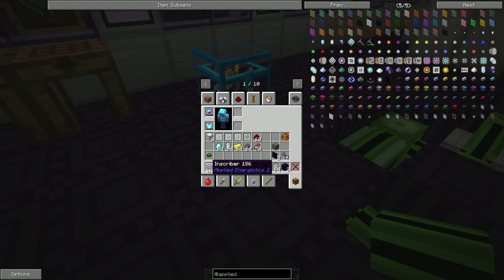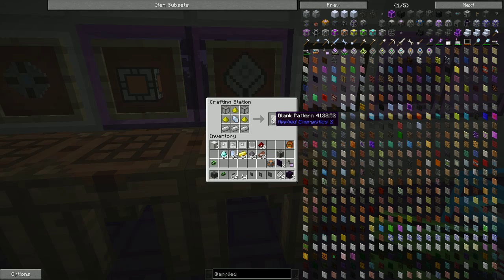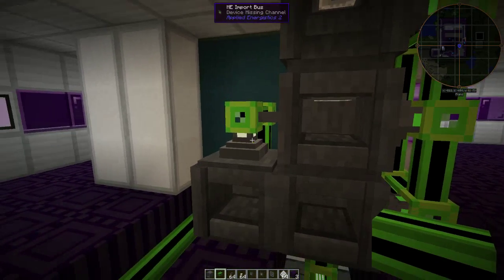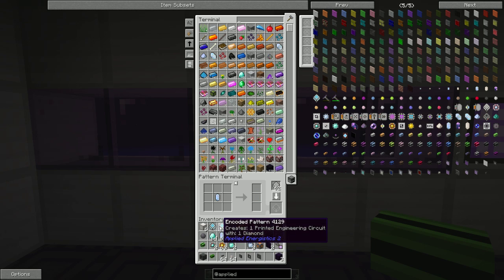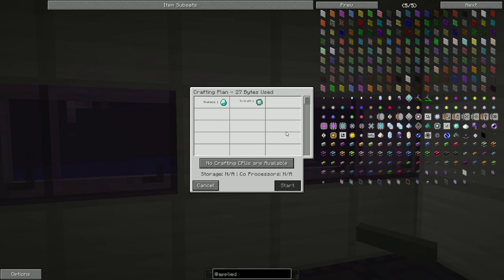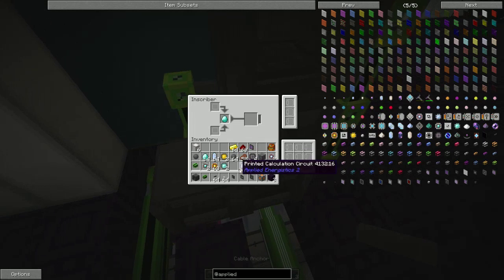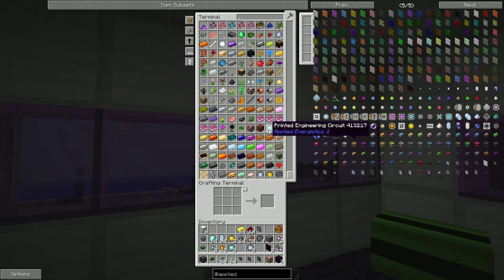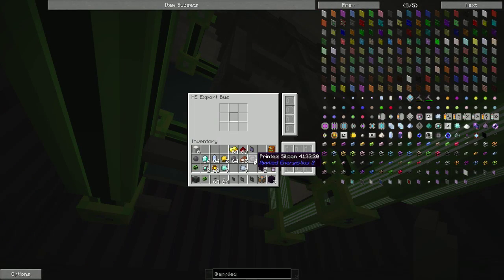Minecraft Project: Automation of Inscribers using AE 2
In this episode of Minecraft Project we use the applied energistics mod to automate our inscriber machines so that we can automate our processor supply.